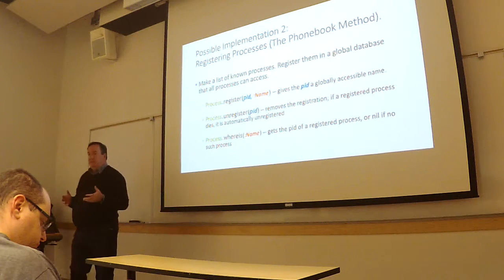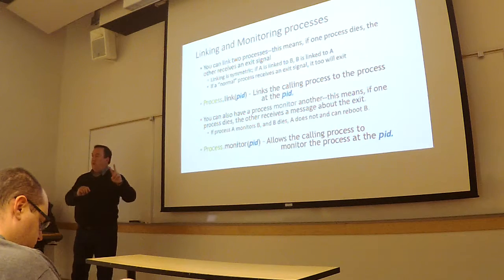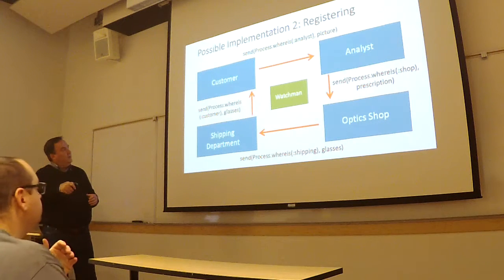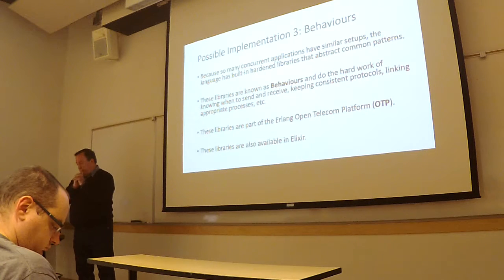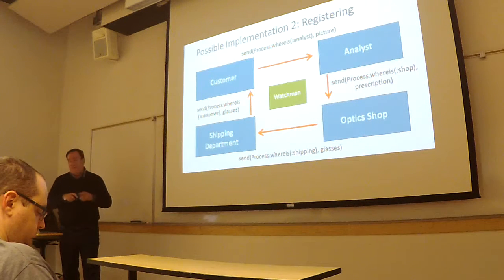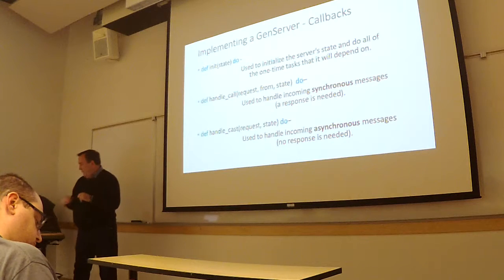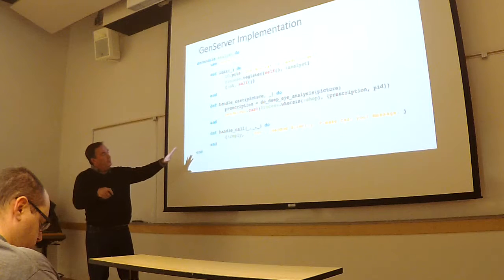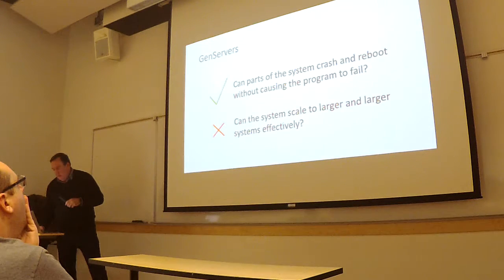CS 330 November 5, 2018 Part 2